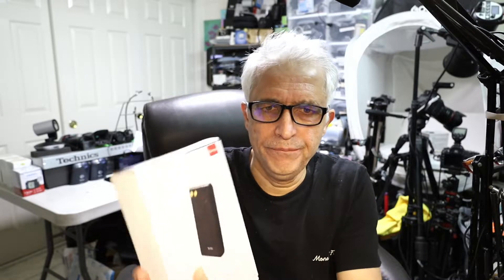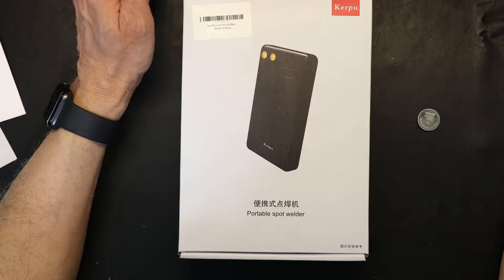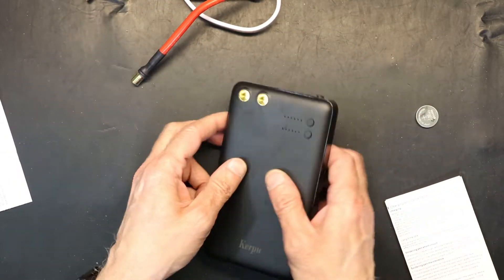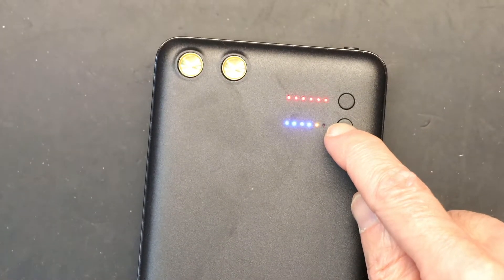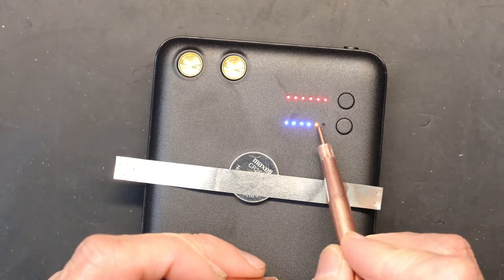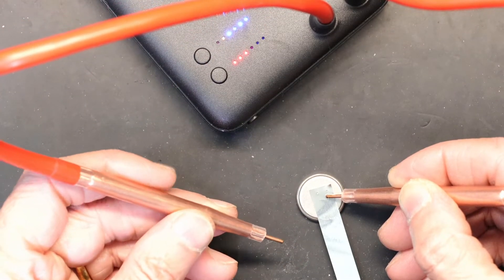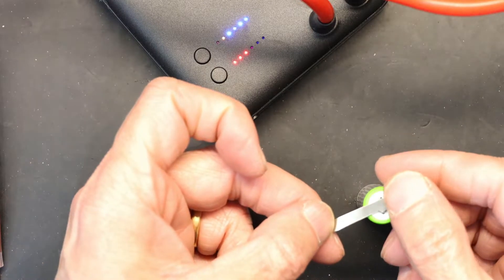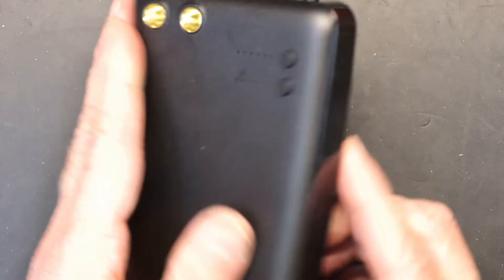Using Kerpu Portable Spot Welder To Make Li-Ion, NiCad & Lithium Polymer Rechargeable Battery Packs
This also works with NiMh Batteries